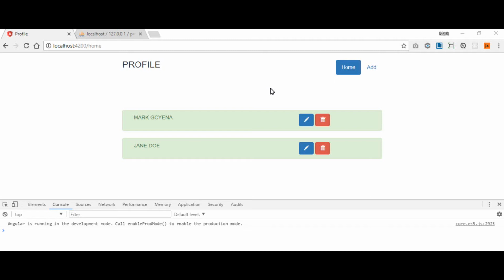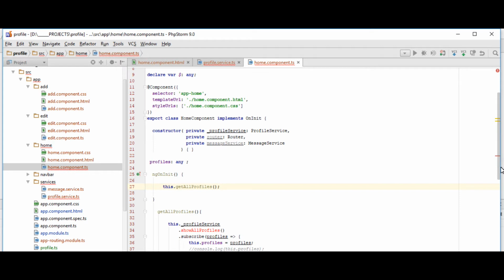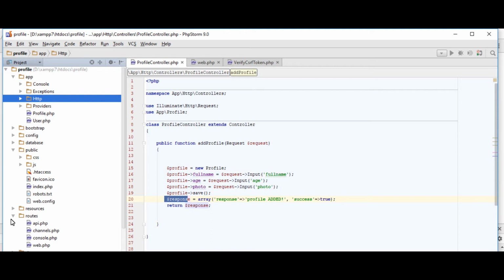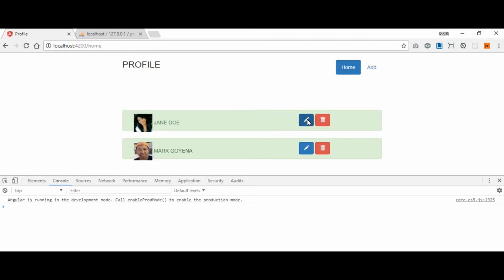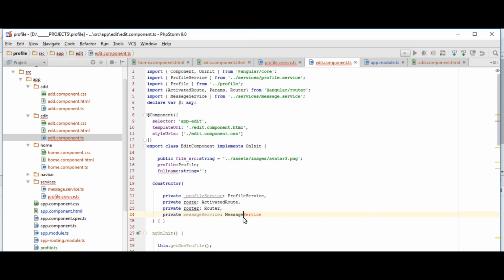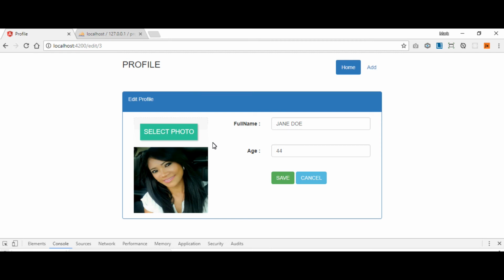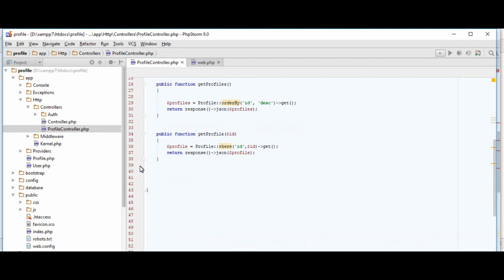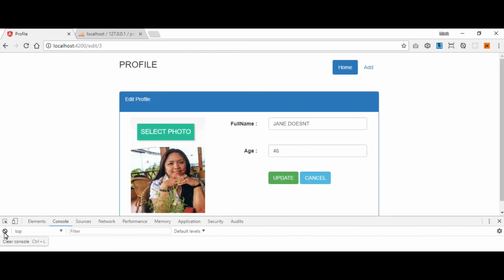Angular4 Frontend and Laravel5.4 Backend CRUD using Service API - Part 7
Learn the basics of creating web application using the widely used web technologies such as Angular 4 for frontend and Laravel5.4 for backend, with CRUD functionalities, MySQL as database and connection via service API.
PART 07
0:00  - CRUD - Read in Home Component (select all)
13:18 -  Read API in Angular Service
15:53 - Read route in Larvel
16:40 - "Select" function in Laravel Controller
20:26 - CRUD - Read in Edit Component (select one)
36:54 - CRUD - Update in Edit Component
42:39 - Update API in Angular Service
44:34 - Update route in Laravel
45:04 - Update function in Laravel Controller
48:00 - Avoiding CSRF error in Laravel
          (for Update   function)